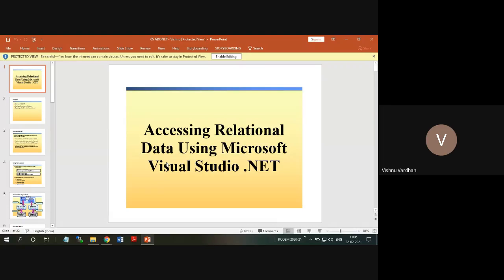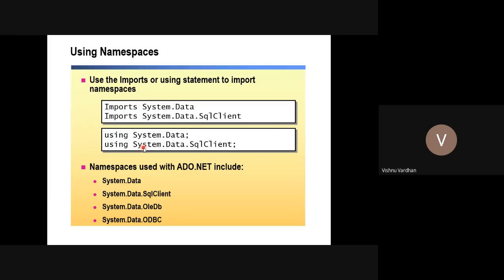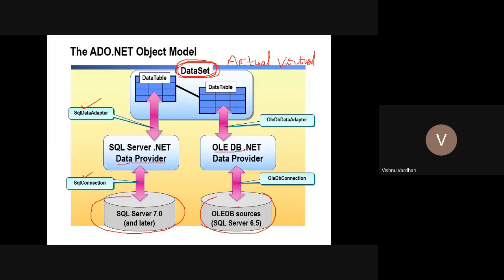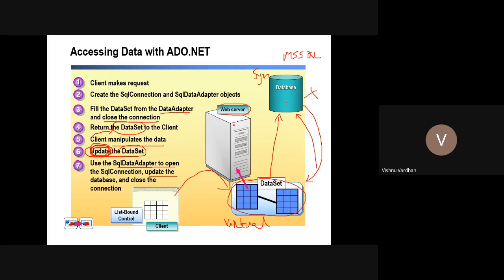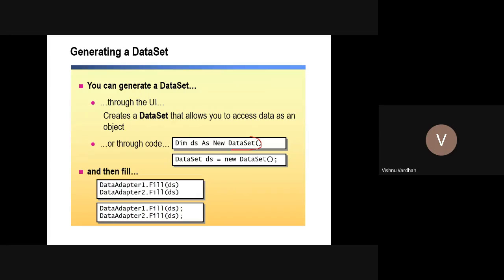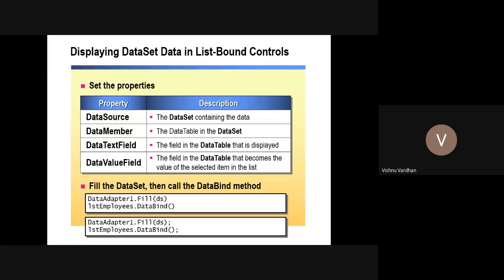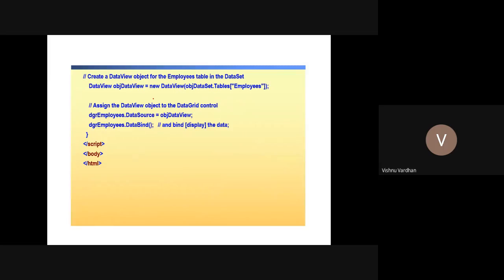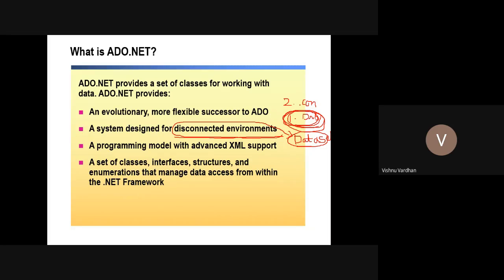31 ADO NET Fundamentals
ADO NET Fundamentals